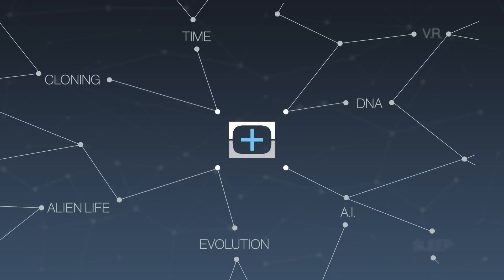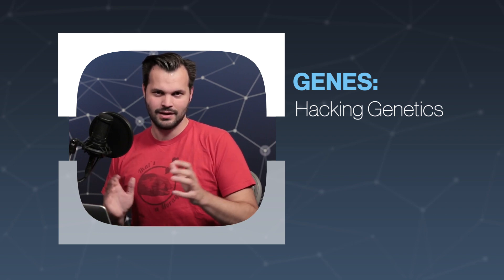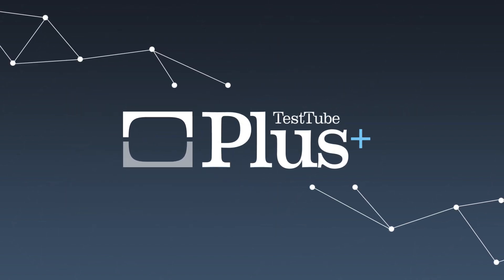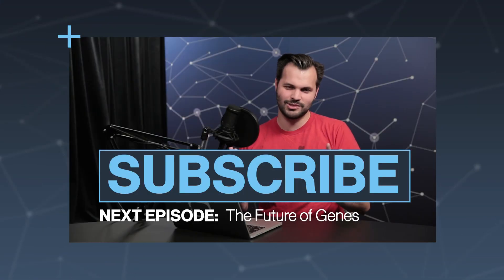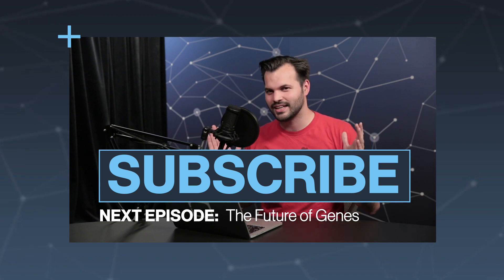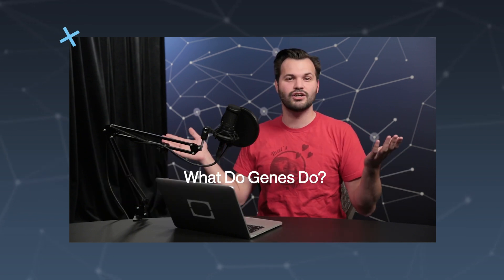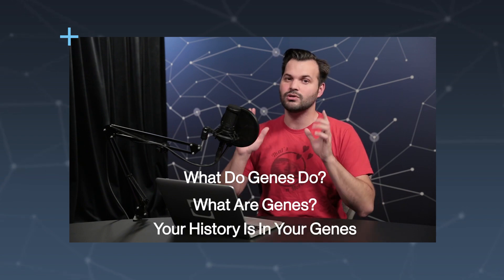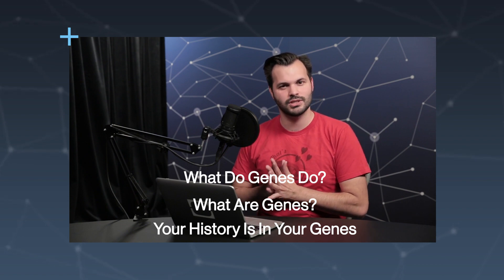Hacking Human Genetics Is The Future Of Our Species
Gene modification is already happening as we speak, but what are the limits? They've altered the genes of cats, plants and many other things to do some pretty amazingly interesting things!